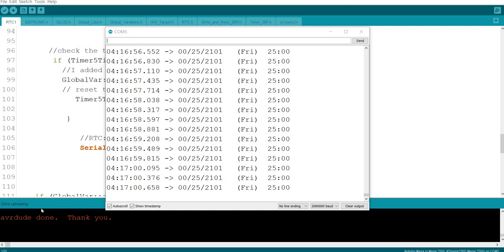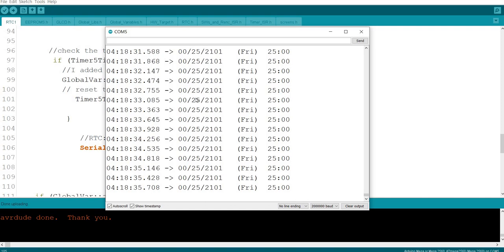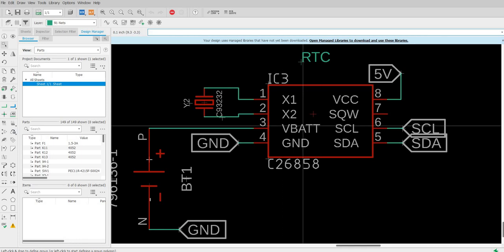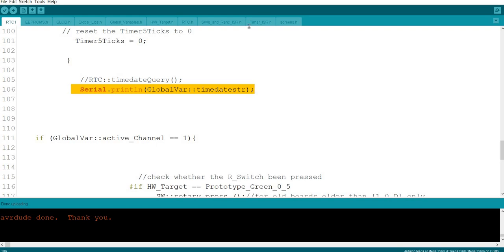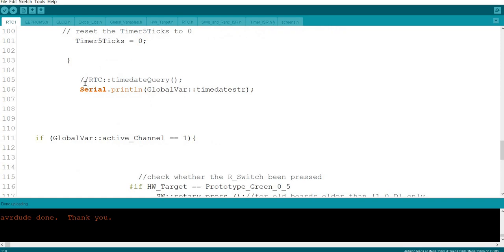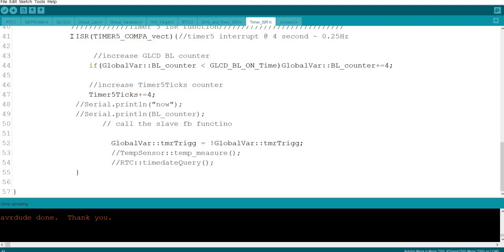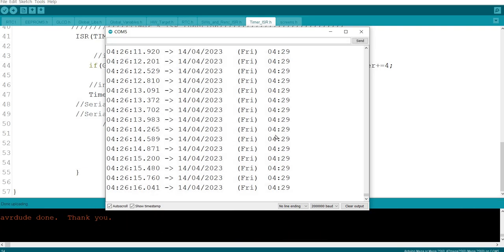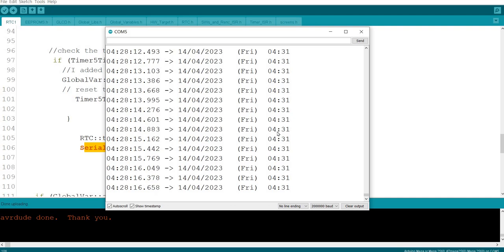Why the RTC Returning 165/165/2165 or Garbage– And How to Fix It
Welcome to Why the RTC is Returning 165/165/2165 or Garbage – And How to Fix It! ⏰

In this tutorial, we’re going to learn the main reasons why your RTC might return "165/165/2165" or garbage data, and how to address these issues to get reliable date and time readings in your projects.

The most common causes of this problem are:

1. Hardware connection issues – loose wires or incorrect wiring can lead to invalid readings.
2. Library mismatches – using an incompatible RTC library with your module can cause garbage output.
3. Calling RTC retrieval functions from an ISR – accessing the RTC from an interrupt routine can lead to unstable results.

We’ll walk through each of these causes and provide practical solutions to ensure your RTC works correctly every time.

Happy learning!